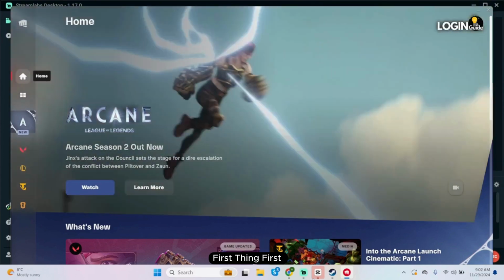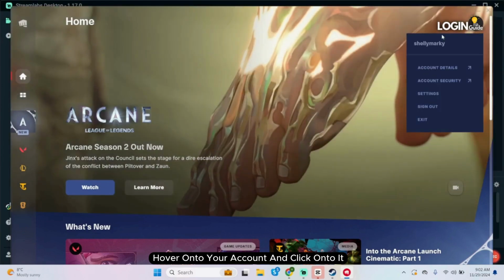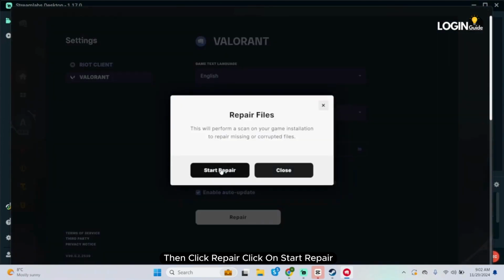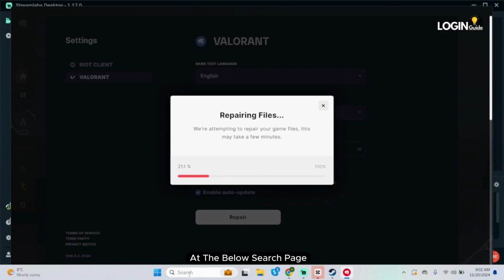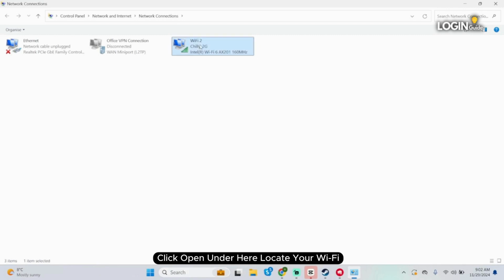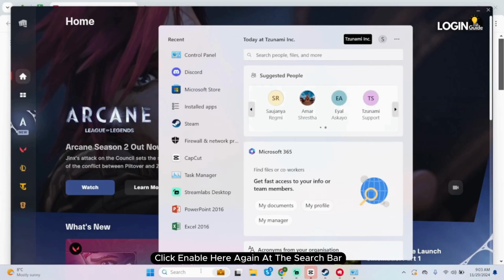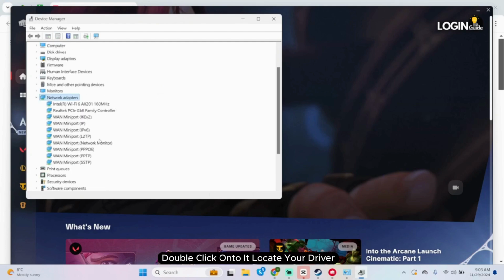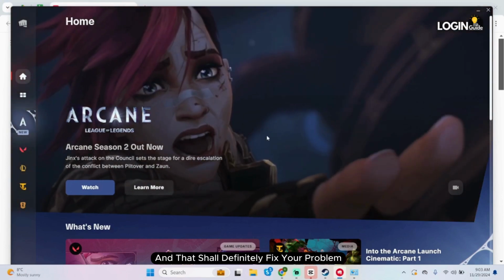How To Fix Valorant Connection Error Code 54 (Full guide)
How to Fix Valorant Connection Error Code 54 (

Struggling with Valorant's Connection Error Code 54? This quick guide will help you troubleshoot and fix the issue so you can get back to playing.

0:05 - Common Causes of Error Code 54
0:10 - Step-by-Step Guide to Fixing the Connection Issue

Follow these steps to resolve the error and enjoy smooth gameplay.